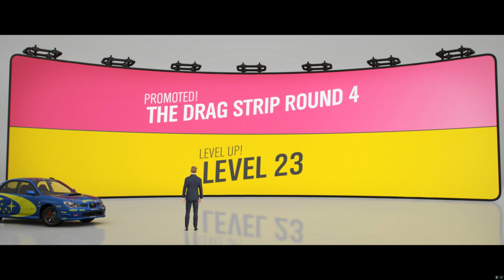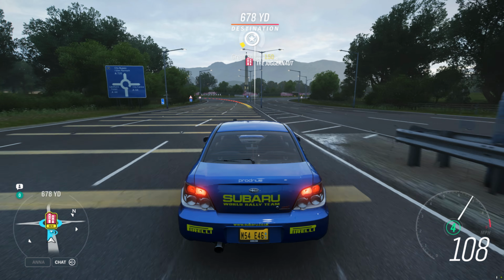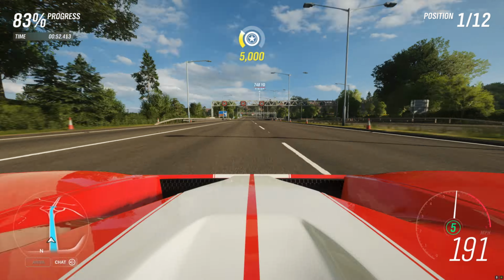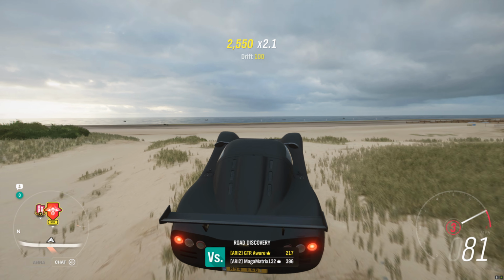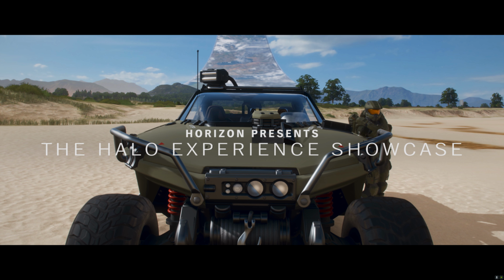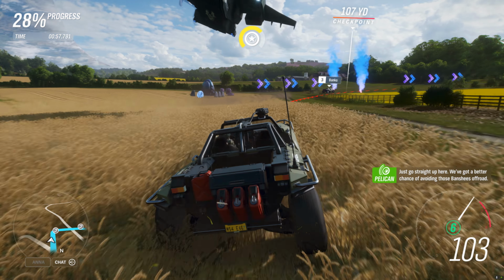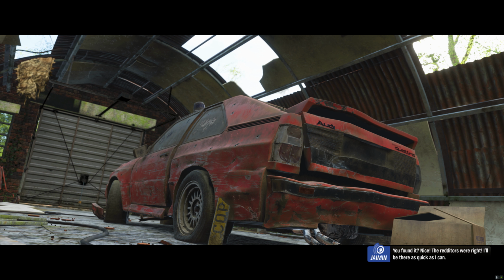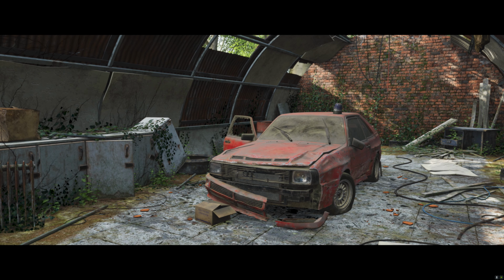Forza Horizon 4 (4K) Ep 10 THE COOLEST SHOWCASE EVER!!!